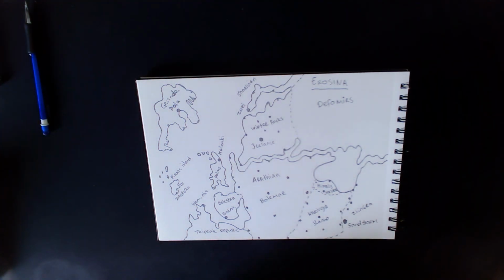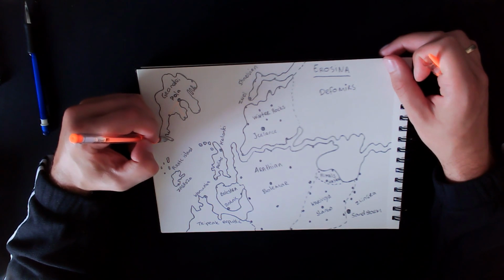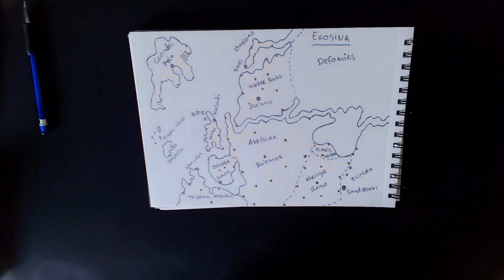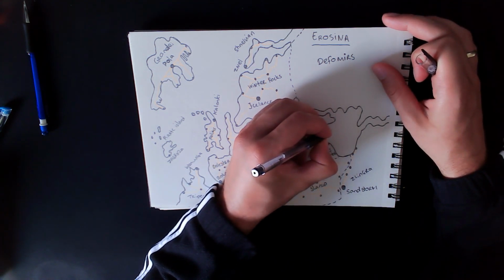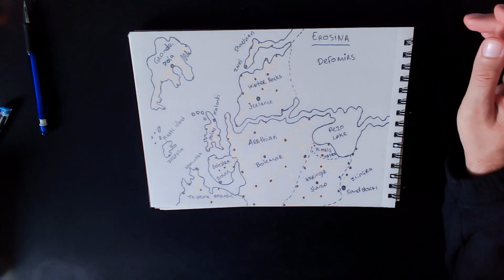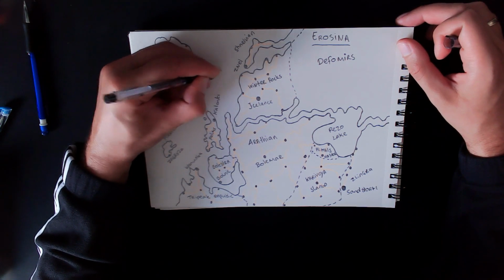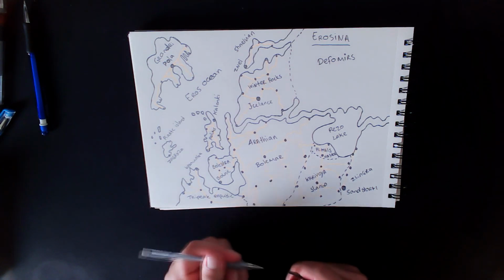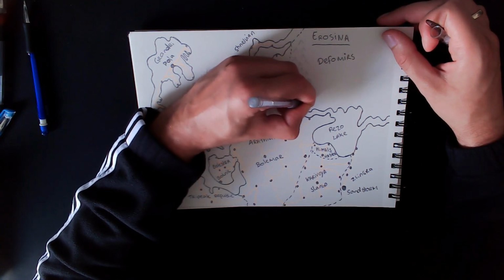Drawing a fantasy map called Erosina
WARNING: The focus is bad in the first half of the vid, at a later moment the picture will be clear again. Today im drawing my first fantasy map.